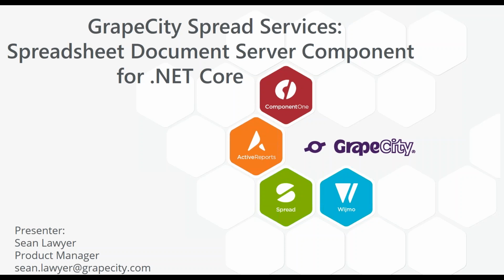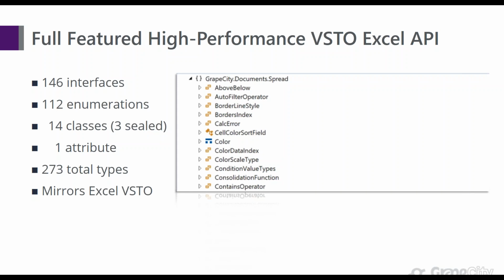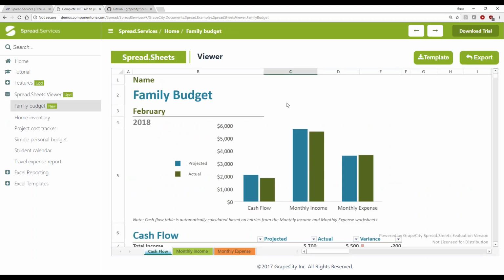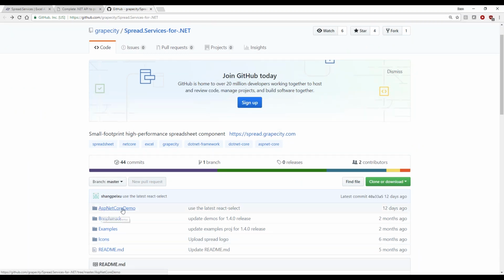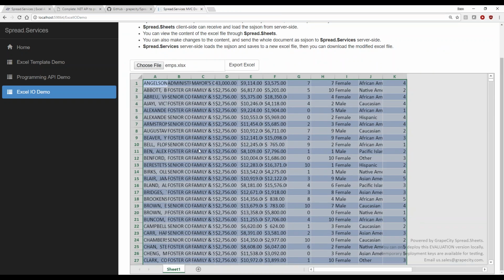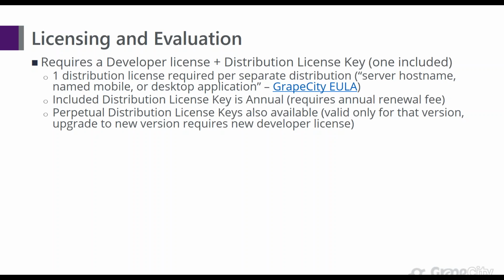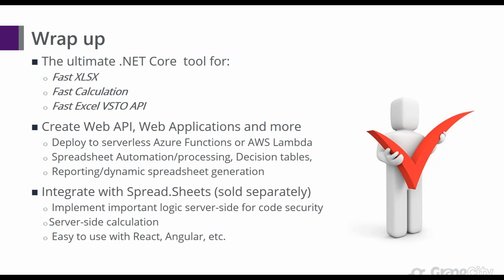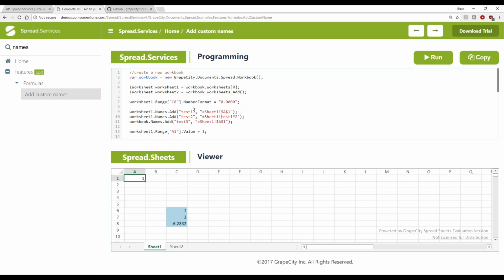How to Programmatically Generate Excel files with Spread Services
Hosted by Product Manager, Sean Lawyer, this webinar will teach you how to generate advanced Excel files on the server using .NET Core 2.0, .NET Framework, Mono, Xamarin or iOS. The best part? You’ll learn how to produce the files without Excel!